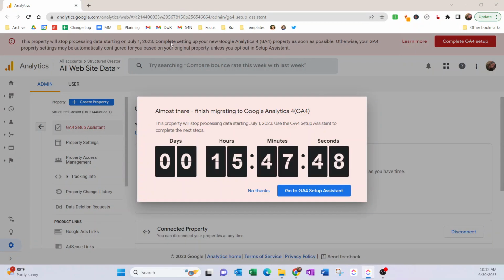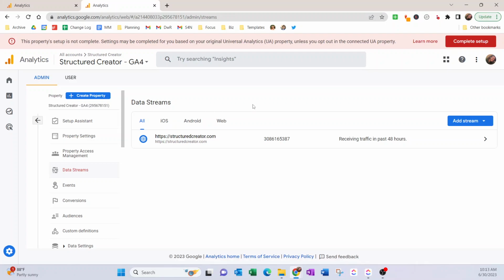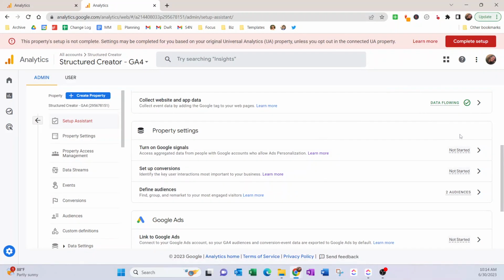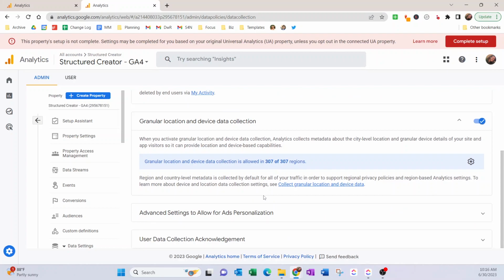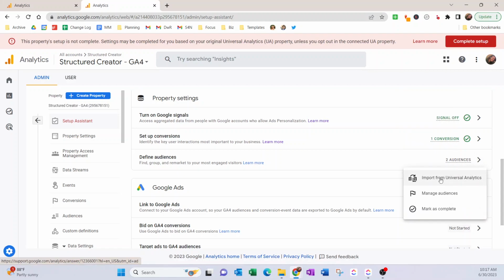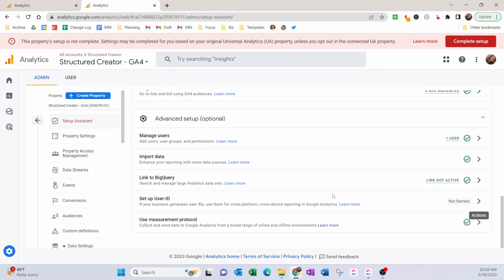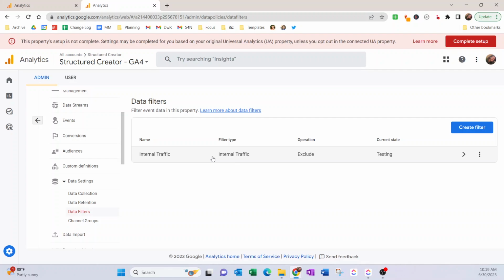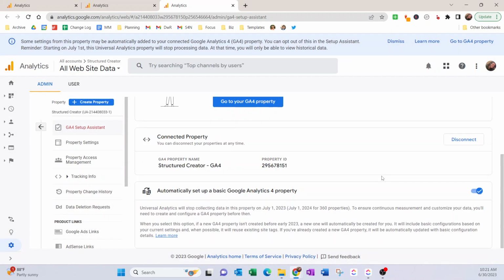Simple UA to GA4 Migration Guide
Transitioning from Universal Analytics to Google Analytics 4 is not as daunting as those glaring error messages make it seem. This video is designed to guide you through the BASIC steps. However, if your site requires more than just the basics, don't worry. I can help you there, too.

/ / / / Rabbit holes to learn more & DIY your specific needs \ \ \ \